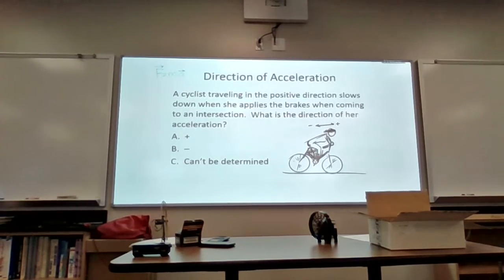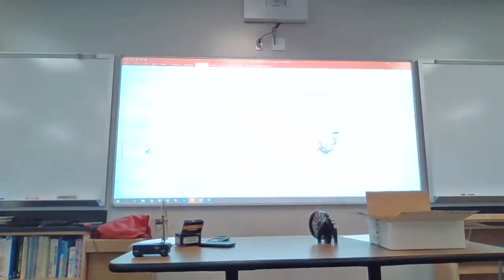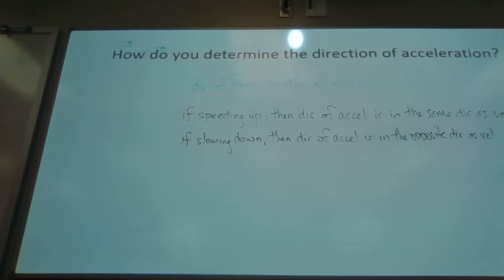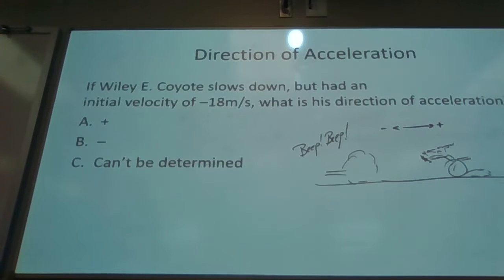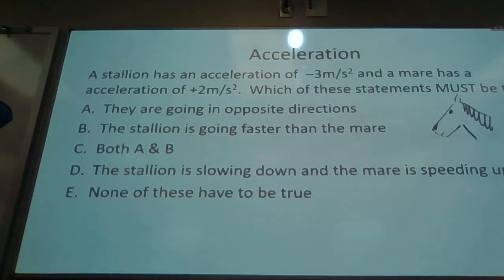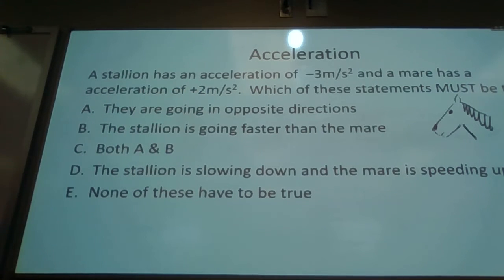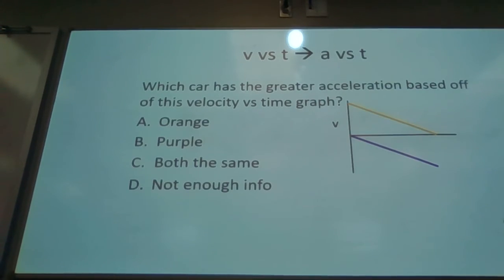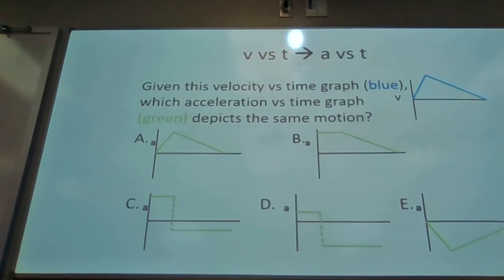Direction of Accel Sep 7 Intro Physics